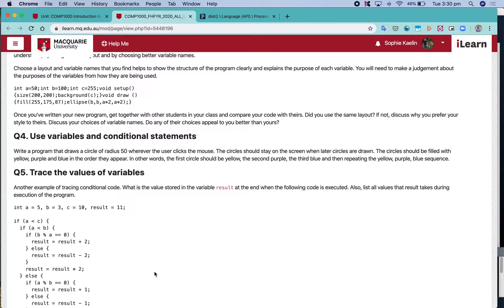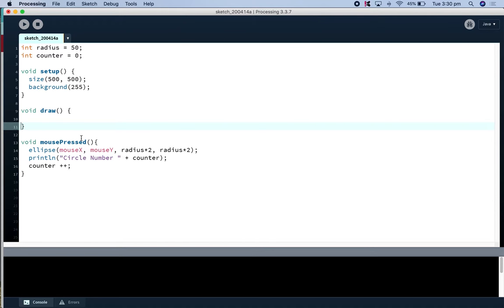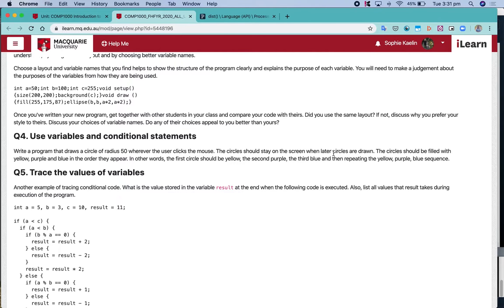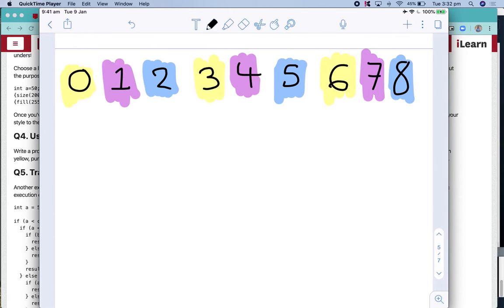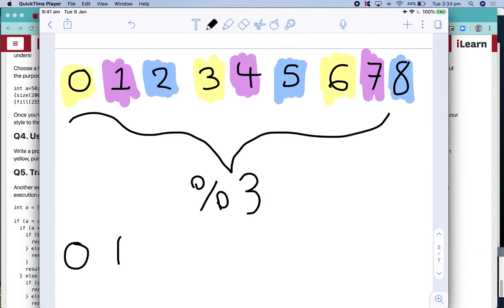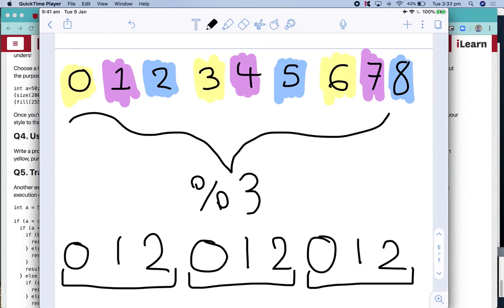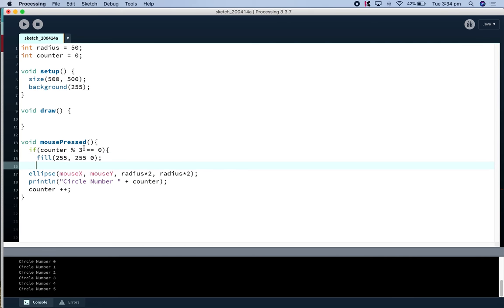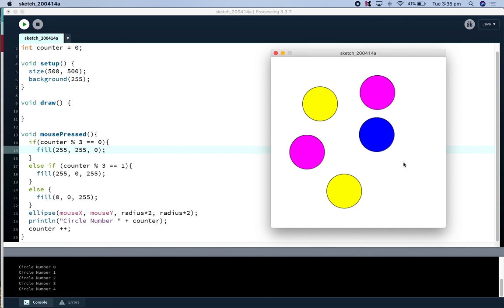COMP1000 Week 5 Question 4 Explained